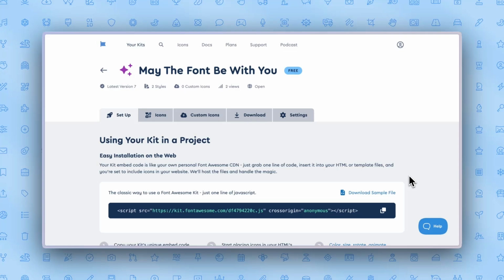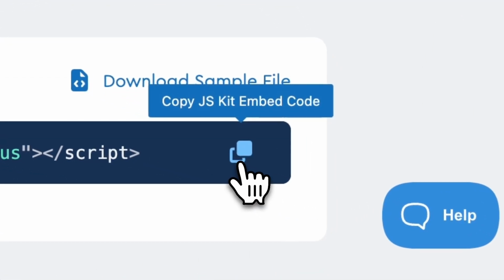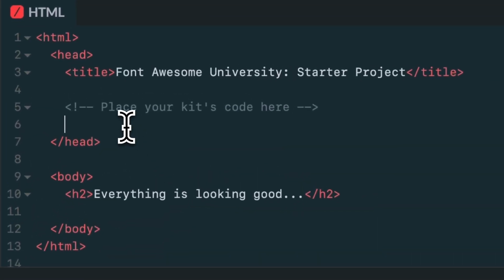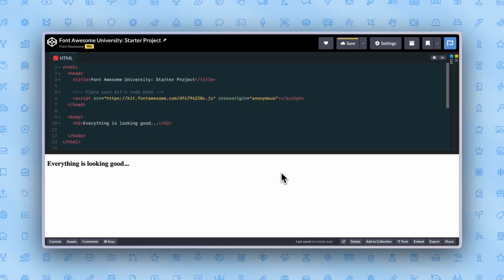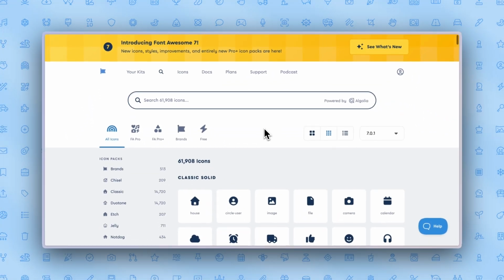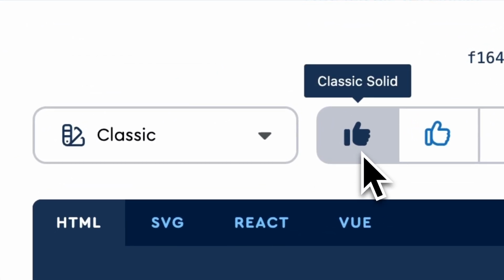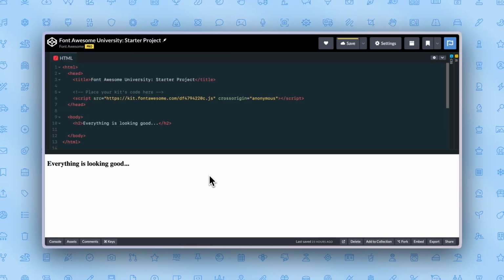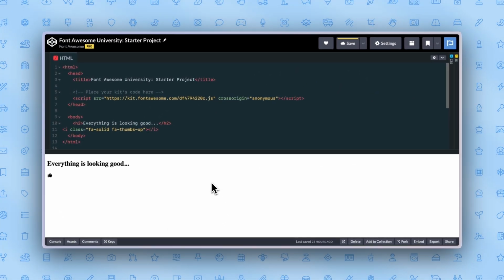How to Use Kits in Your Project | Getting Started with Font Awesome [Part 2]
Ready to add *awesome* icons to your project in mere seconds? Look no further, because in this quick tutorial, we'll show you how to install and use a Font Awesome Kit — the easiest way to get icons into your project with just a single line of code. Whether you're building a personal site, client project, or your next side hustle, we’ll walk you through every step.

In just a few minutes, you'll learn how to:
✅ Embed a FA Kit into your HTML
🔎 Search & find the perfect icon
📋 Copy and paste icon code like a pro
🎉 Make your UI way more fun & functional, instantly!

No fuss. No config headaches. Just super-duper icon magic.

💡 Perfect for devs, designers, and digital tinkerers looking to speed up their workflow and make their projects stand out.

🔗 BONUS: We’re using [CodePen] for the demo so you can play along in real time!

🧰 What You’ll Learn:

* How Font Awesome Kits simplify icon installation
* The fastest way to get icons into your project (no downloads required!)
* The difference between icon styles (solid, regular, etc.)
* Pro tips to keep your HTML clean and maintainable

⏱️ Timestamps
00:00 – Copy your kit into your project
00:40 – Search page & icon detail modal
01:10 – Using icons in your web projects
01:18 – Wrap-up & next steps